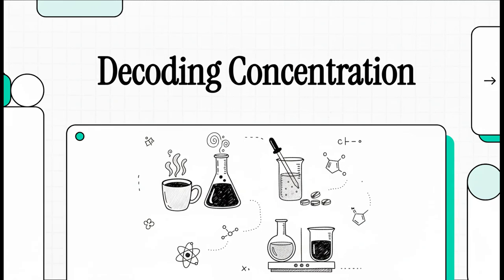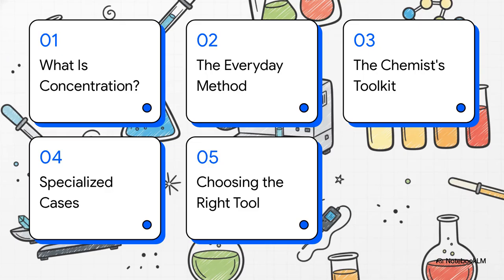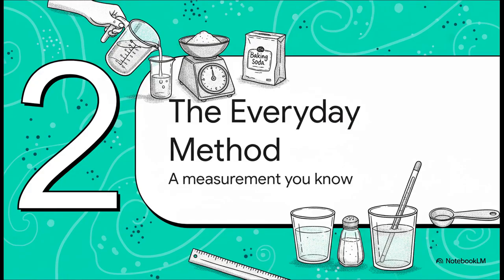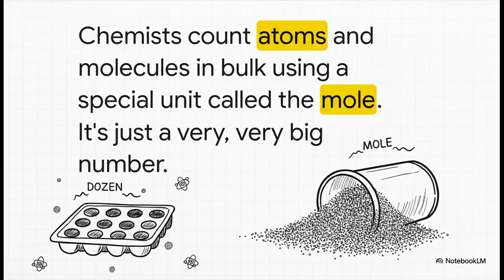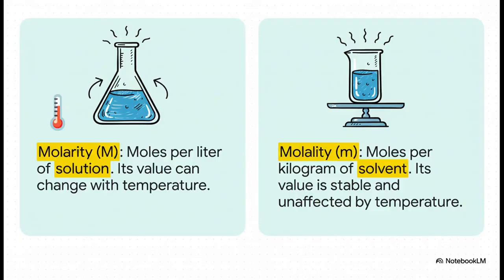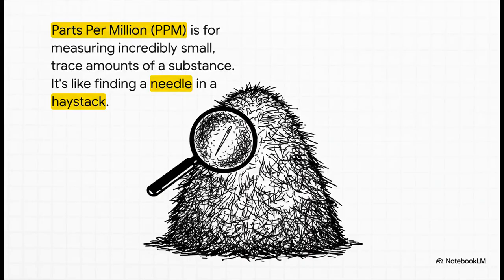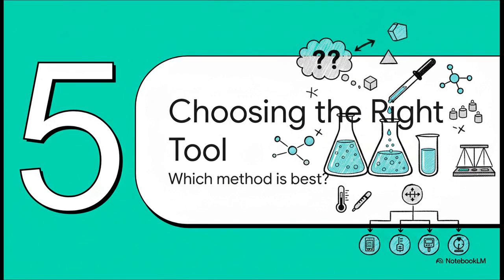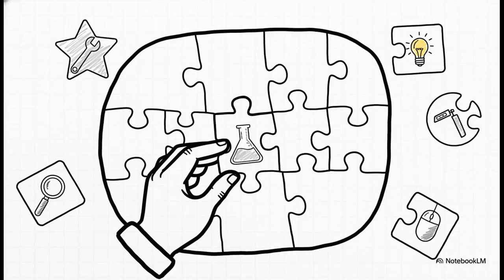Methods of Expressing Concentrations Pharmaceutical Analysis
Methods of Expressing Concentrations in Pharmaceutical Analysis : This educational transcript from a YouTube video focuses on various methods for expressing the concentration of solutions, primarily within the context of pharmaceutical analysis. The content begins by explaining the process of preparing a sample solution and establishing the need for quantitative analysis techniques to determine concentration, also known as strength. Key methods discussed include Normality (N), Molarity (M), Molality (m), and Percent Solutions (weight/weight, volume/volume, and weight/volume), along with special methods like Formal Concentration (F), Parts Per Million (PPM), and Mole Fraction. The lecture provides definitions and formulas for these concentration terms, emphasizing the calculation of gram equivalents for normality and moles for molarity, and concludes by introducing the fundamental Normality Equation ($N_1V_1 = N_2V_2$) crucial for titration experiments.